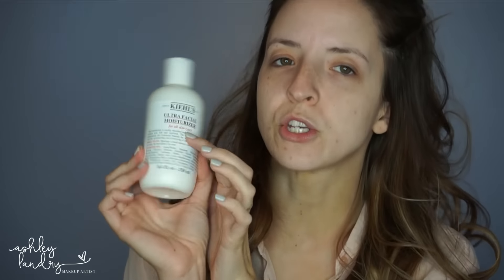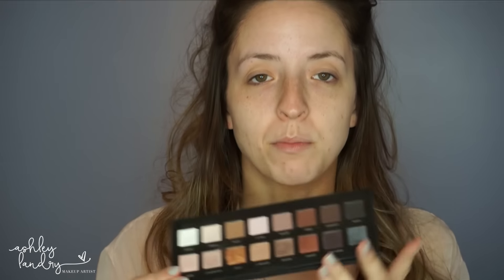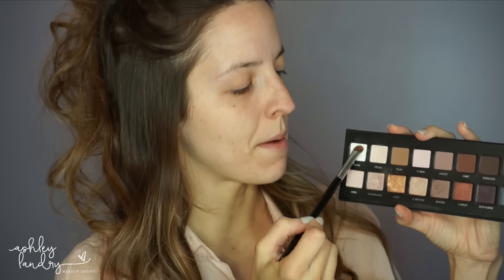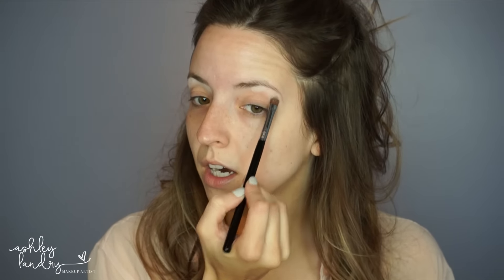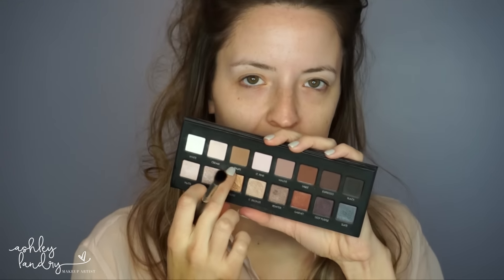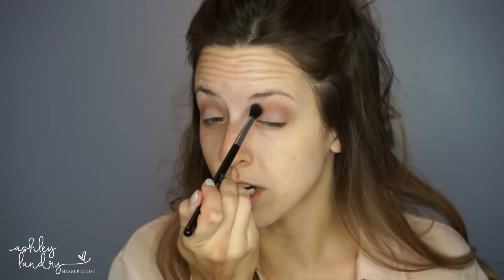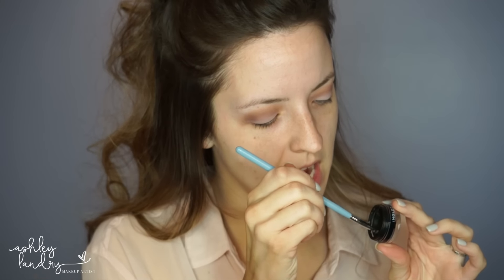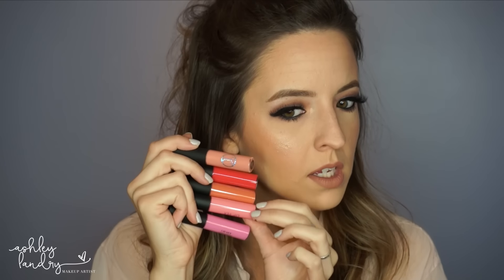Valentine's Day Makeup Tutorial - Pink, Romantic, & Sexy | Ashley Landry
Valentine’s Day Makeup Tutorial - Pink, Romantic, & Sexy

OTHER VALENTINES DAY TUTORIALS!

♥ WANT WHITE TEETH?
**GET $$$ OFF YOUR WHITENING KIT!

Get high end jewelry for yourself at Rocksbox.com!
You can get 3 pieces for $19 a month!
Wear them as much as you want, as many times as you want!

♥ BRUSHES USED:
DON’T FORGET:

My name is Ashley Landry and I love everything makeup and beauty!